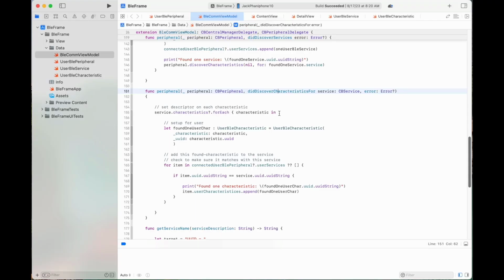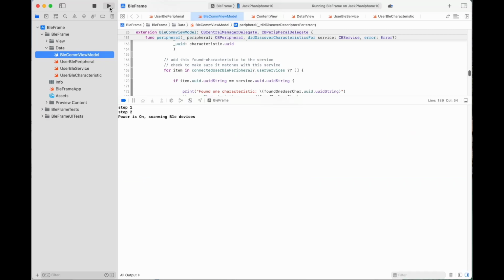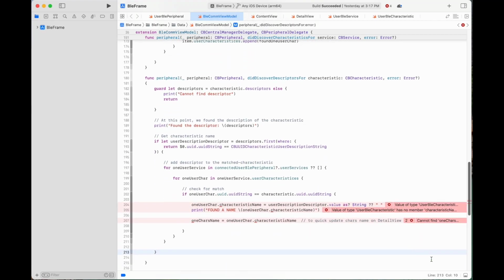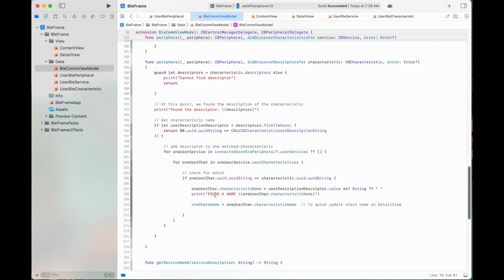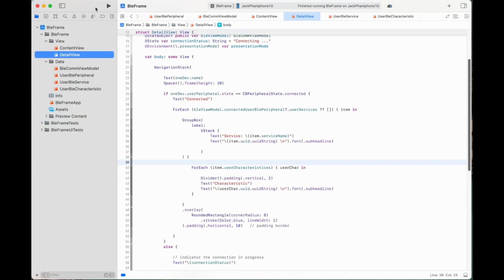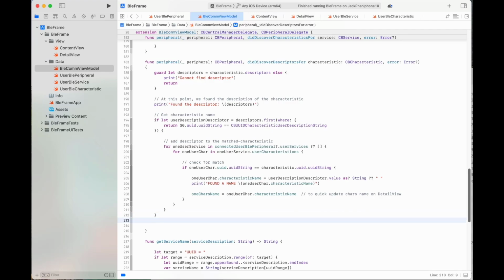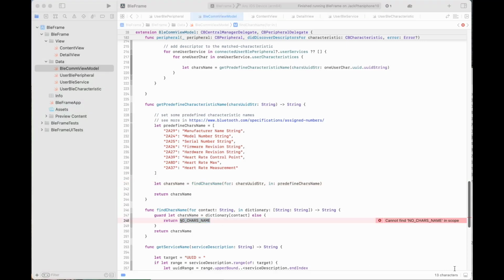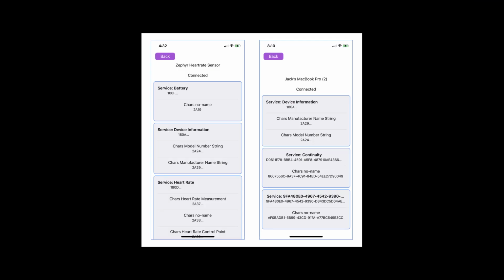iOS Swift BLE Characteristic - Part 2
Welcome back, Swift enthusiasts!
In our Bluetooth Low Energy (BLE) journey. In this course, we continue working to get  BLE Characteristics.